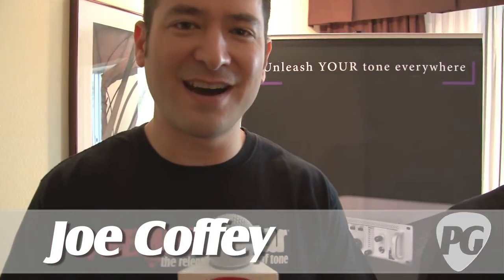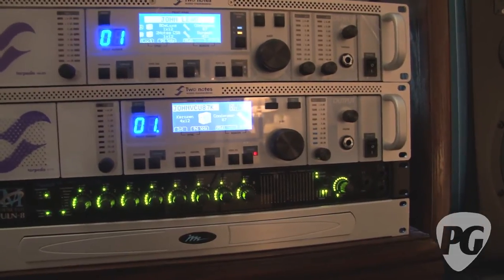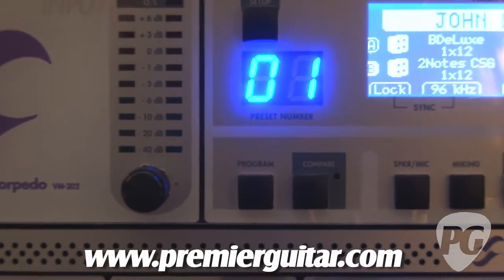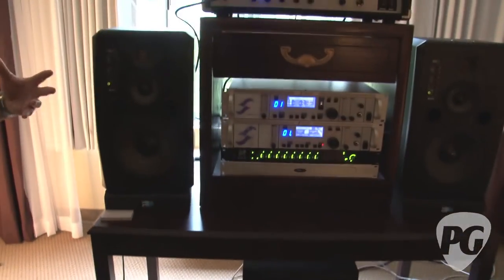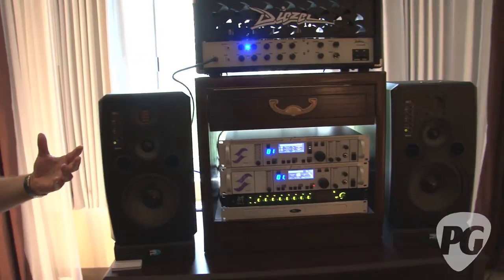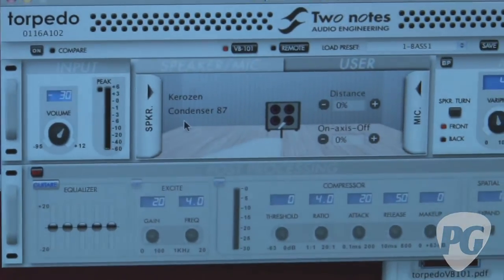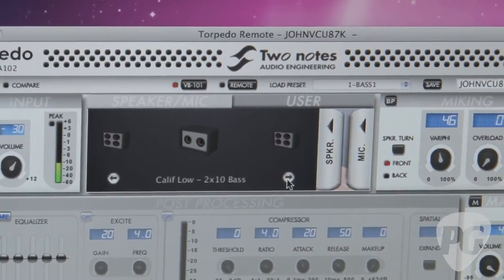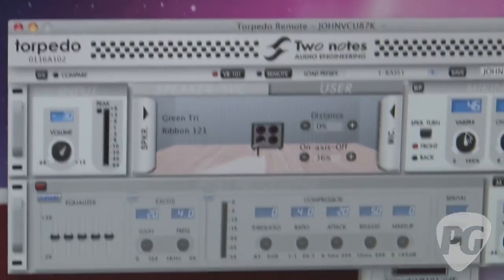LA Amp Show '10 - Two Notes Torpedo VM-202 Demo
PG's Joe Coffey is On Location at the 2010 LA Amp Show where he visits the Two Notes Engineering room. In this segment, we get our first look and listen at Two Notes' VM-202.

The VM-202 is a dual-processor guitar/bass cab simulator. It handles both analog (line balanced/unbalanced) and digital signals. For it to work, you simply plug in your bass/guitar preamp (or other instrument with a line output) and you go straight into an exclusive tube stage simulator, along with the acclaimed Torpedo algorithm. You can play two cab + microphone simulations simultaneously and reproduce a multi-microphone miking process. The package includes over 50 speaker simulations, 50 speakers simulations, 8 microphone simulations, and 100 presets.

For more LA Amp Show 2010 video demos, or to view Premier Guitar's COMPLETELY FREE digital edition magazine, be sure